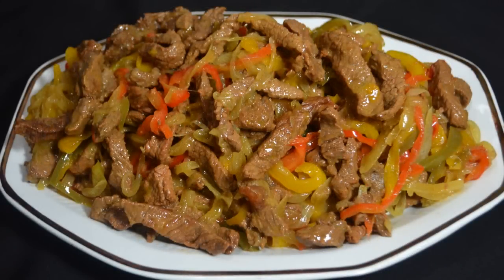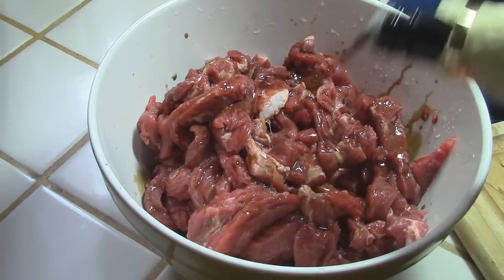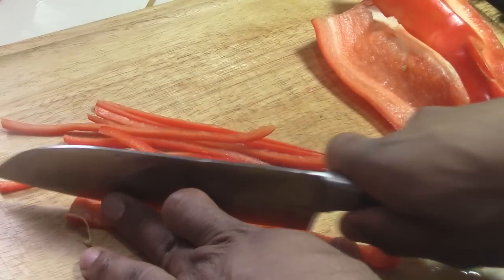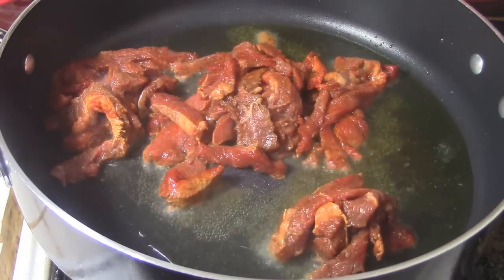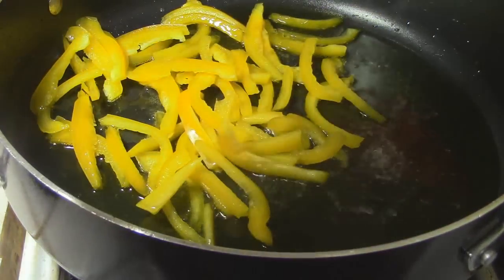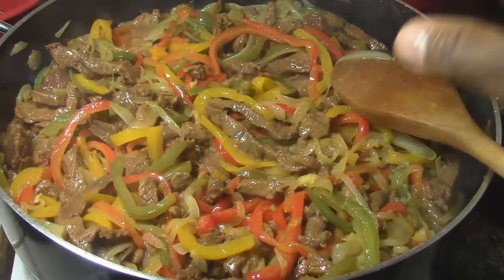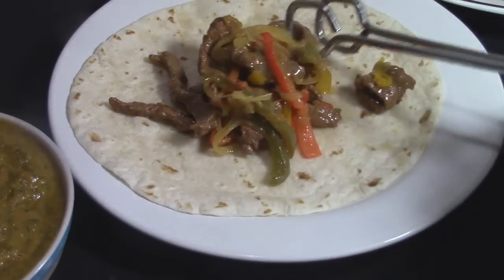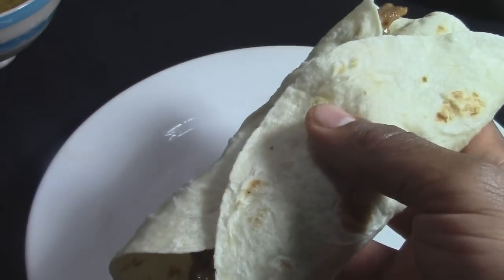Beef and tasty fajitas recipe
how to make Beef Fajitas/ very easy and tasty fajita recipe